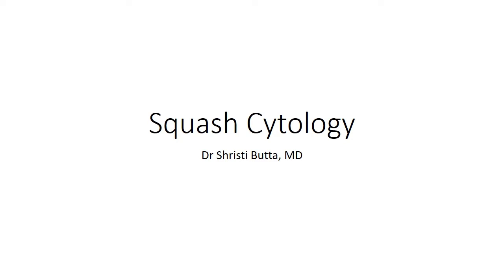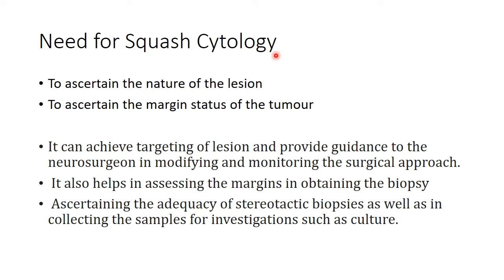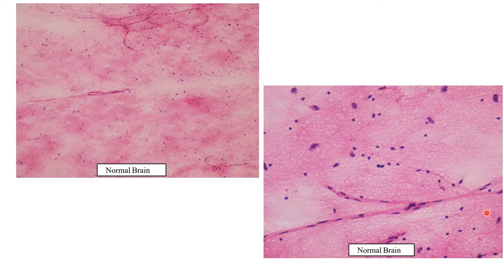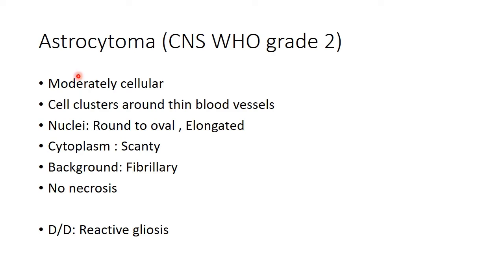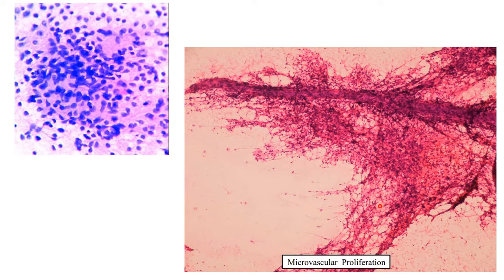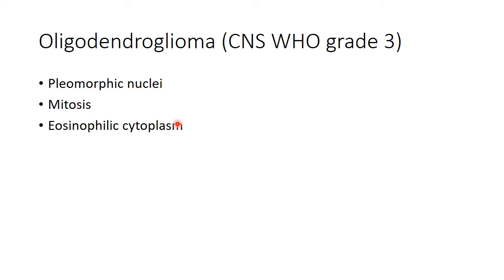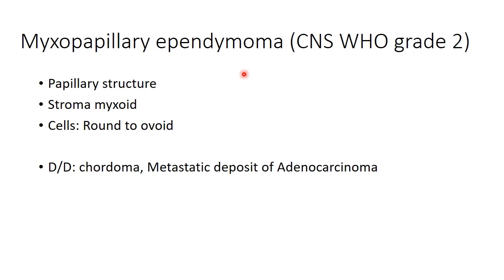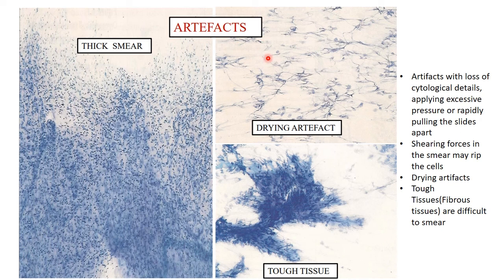Pursue 7 Z C1 - Squash Cytology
NEURO-PATHOLOGY

Lecture conducted by:
MBBS(Hons, Gold medallist),MD (Pathology)
Demonstrator, Oncopathology unit
Dept. of Pathology,IPGMER & SSKM Hospital, Kolkata
West Bengal, India.
12 publications in National and International journals.
Special interests: Neuropathology, Molecular Genetics & Haematopathology